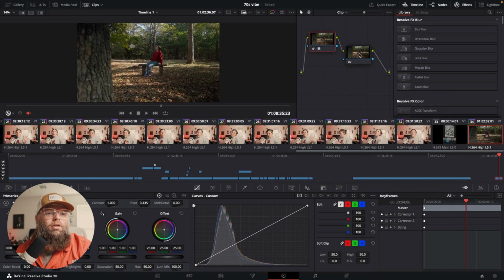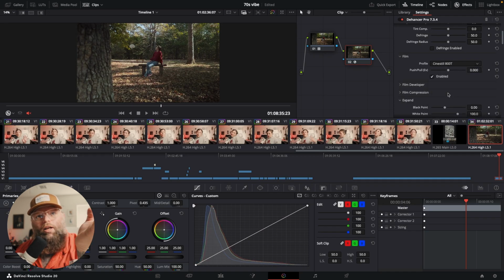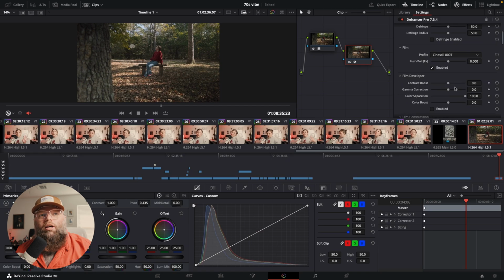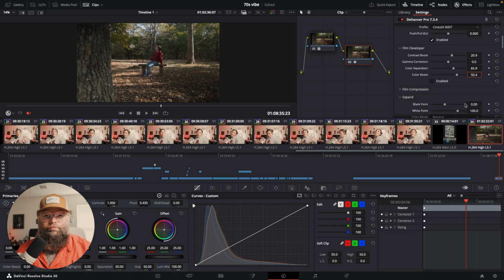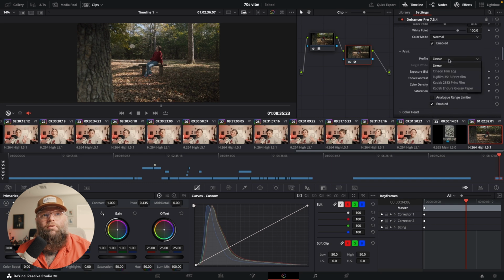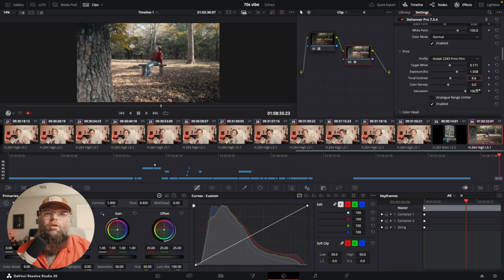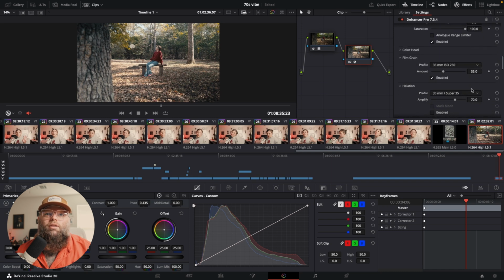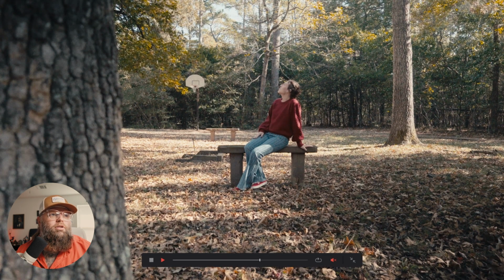How to Get the ‘Film Look’ (That Actually Looks Like Film) | Dehancer + DaVinci Resolve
🎞️ How to Get the “Film Look” (That Actually Looks Like Film) – DEHANCER App + DaVinci Resolve
What if you could turn your everyday home videos — or even quick phone photos — into scenes that look straight out of a classic movie? 🎬
In this video, we’re exploring how to bring that timeless film look to your footage and photography using Dehancer — a powerful film emulation tool for DaVinci Resolve and an incredible app for iOS that lets you color grade cinematic photos right from your phone or iPad.
We’ll walk through:
📽️ How to achieve rich colors, cinematic tones, and that nostalgic movie theater feel
📱 Why the Dehancer app is perfect for analog-style mobile photography (and why we’re obsessed with it)
🎞️ Over 60+ real film stocks based on Kodak, Fujifilm, and more — meticulously recreated from real lab research
⚙️ How to fine-tune grain, halation, bloom, and film compression for authentic texture
📷 Tips for choosing your favorite looks and building your own unique film-style aesthetic
At LoveLeigh Adventures, we use Dehancer on nearly all of our outdoor cinematic videos to give them that vintage, film-inspired look. Whether we’re exploring national forests, capturing rugged landscapes, or filming storytelling moments in nature, this tool helps us achieve the nostalgic tones, grain, and warmth that make our footage feel like it was pulled straight from a classic film reel.
Whether you’re shooting on a pro camera or just snapping shots with your phone, Dehancer makes it easy to capture that nostalgic, cinematic look we all love. It’s not just about filters — it’s about transforming your visuals into something that feels like film.
📌 Note: The Dehancer photo app is currently iOS-only (iPhone & iPad), but the desktop plugin is available for DaVinci Resolve, Final Cut Pro, Adobe Premiere Pro, and After Effects.
✨ Pro tip: Watch in 4K to fully appreciate the film textures and subtle color shifts in our examples!